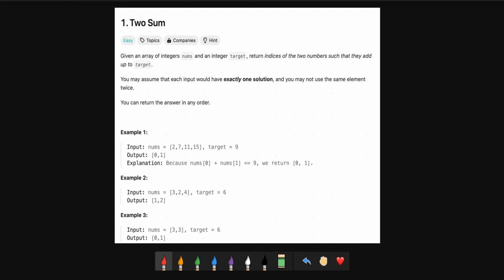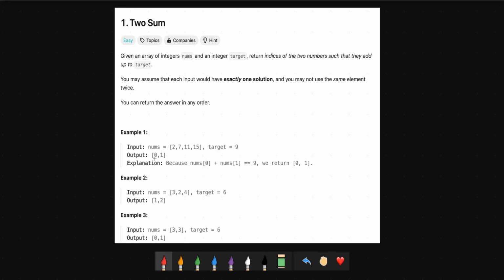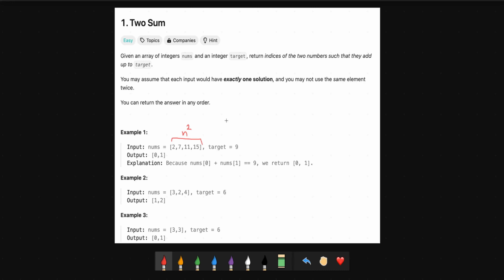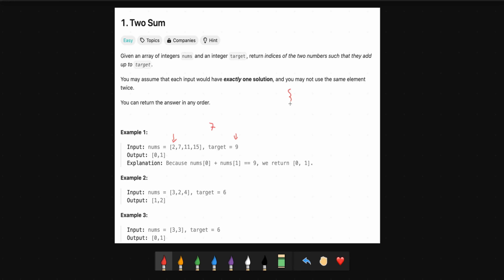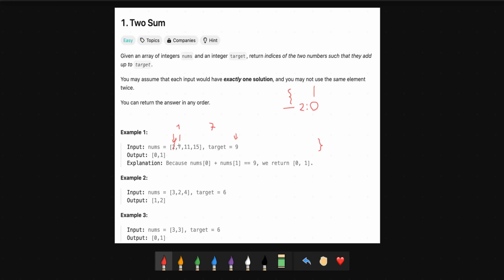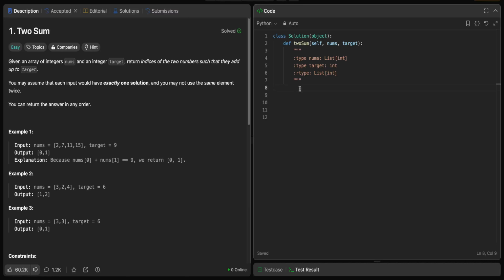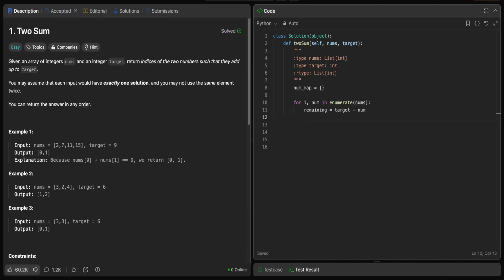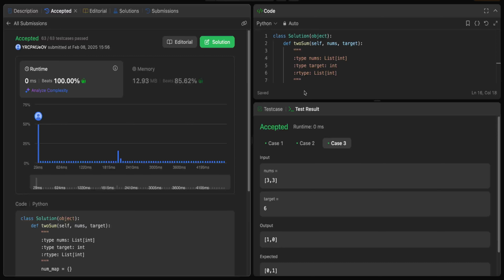LeetCode 1: Two Sum Explained | Efficient Solutions & Code Walkthrough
LeetCode 1: Two Sum – One of the most fundamental coding interview problems. In this video, we break it down step by step, explore multiple solutions, and implement it in Python.

What You'll Learn:
- Clear explanation of the problem
- Brute force vs optimized hash map solution